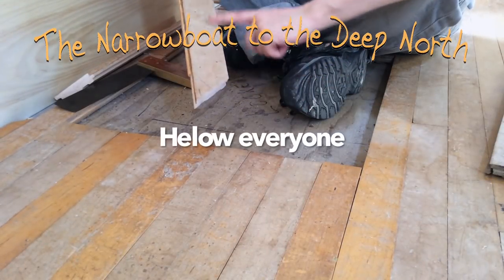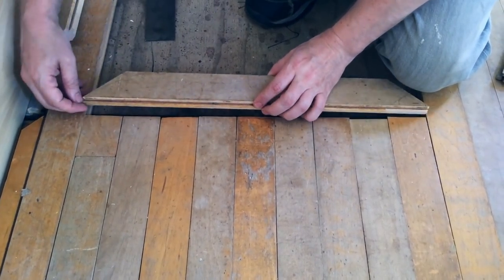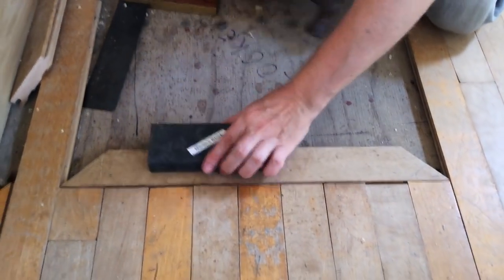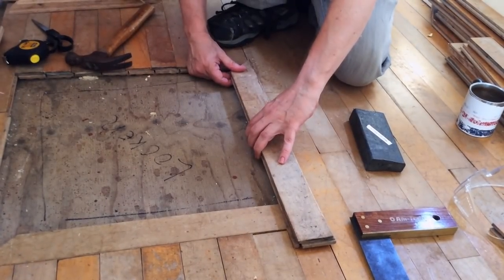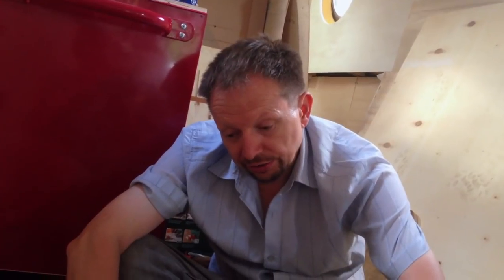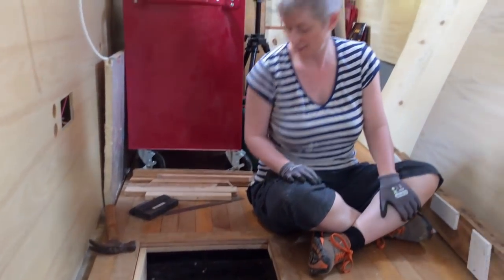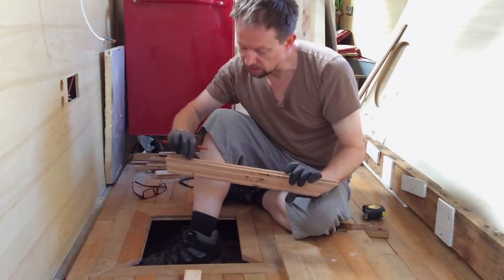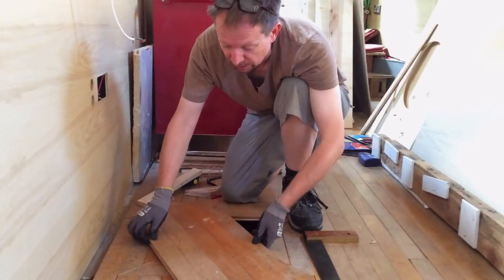#23 Retro-fitting a floor locker in our narrowboat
We're getting ready to sand our floor and need to finsh what we started some time ago - our floor lockers! When we fitted the floor boards we didn't quite know what we wanted to do with the floor lockers so we removed the ballast and left a space. Now we're filling that space with a box, a frame and a lid. Jacqueline puts her nifty proto-woodworking skills into play while Martin does some mitre-ing around.